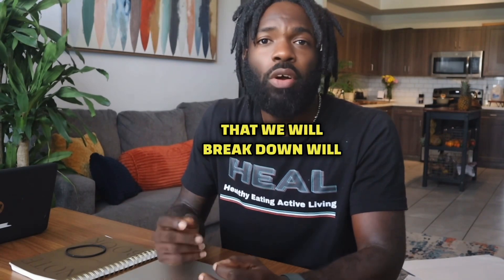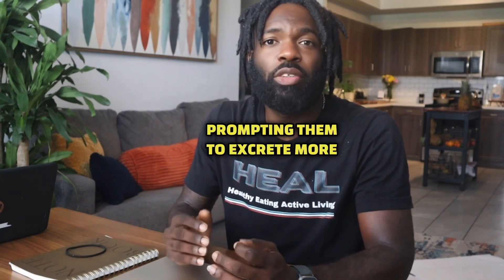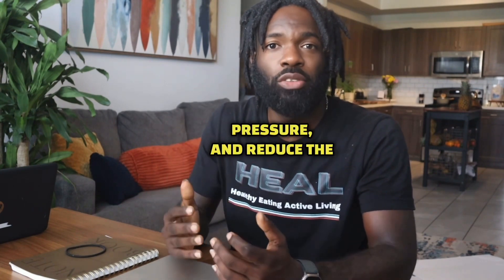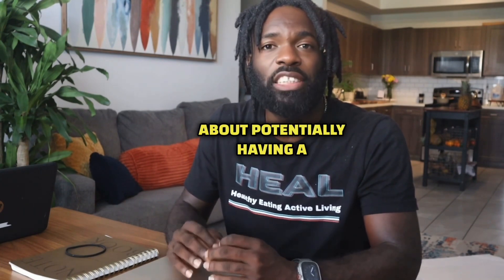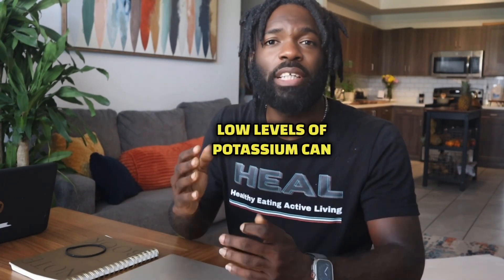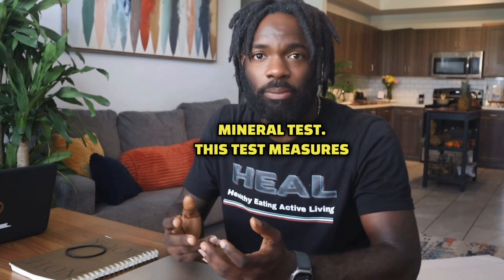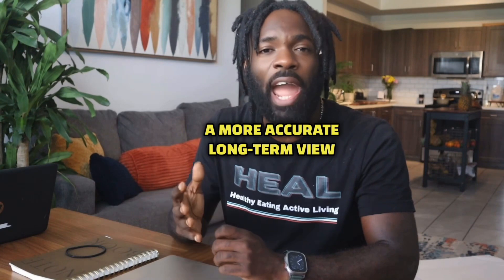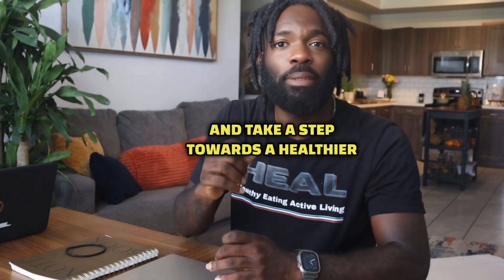Requesting further test to understand your blood pressure and heart health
Unlock the secrets to your heart health with the B-Type Natriuretic Peptide and Red Blood Cell Mineral Tests.

The BNP test helps detect heart failure by measuring a specific hormone, while the mineral test reveals vital information about your nutritional balance.

Together, these tests can provide a comprehensive view of your heart's well-being. Consult with your doctor today and ask if these essential tests are right for you."

1. **B-Type Natriuretic Peptide (BNP) Test:**
   - **What it is:** BNP is a hormone produced by your heart. A BNP test measures the concentration of this hormone in your blood, which can help diagnose and monitor heart failure.
   - **How it Works:** When the heart is under stress, it releases more BNP. A higher level of BNP may indicate heart failure or other heart-related conditions.
   - **How to Approach Your Doctor:** If you have symptoms like shortness of breath or swelling in the legs, you might ask your doctor, "Could a BNP test help determine if my symptoms are heart-related?"

2. **Red Blood Cell Mineral Test:**
   - **What it is:** This test analyzes the mineral content in red blood cells, such as magnesium, potassium, and sodium. It's useful for understanding your overall nutritional status and can relate to heart health.
   - **How it Works:** An imbalance in these minerals may lead to issues like high blood pressure or arrhythmias, both of which can affect the heart.
   - **How to Approach Your Doctor:** If you're concerned about your blood pressure or heart health, you may want to say, "Would a red blood cell mineral test provide insights into my mineral balance and how it might be affecting my heart?"

Click the link below to access my High Blood pressure breakdown to understand what you are missing when it comes down to controlling your blood pressure. 👇🏿👇🏿👇🏿👇🏿

Kellengaulden.com